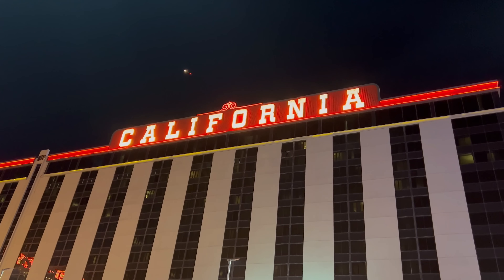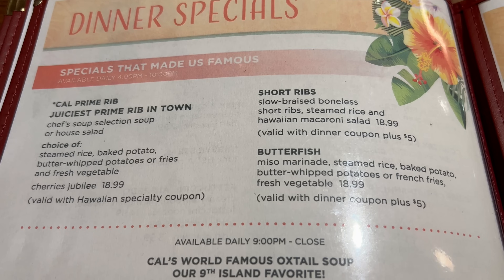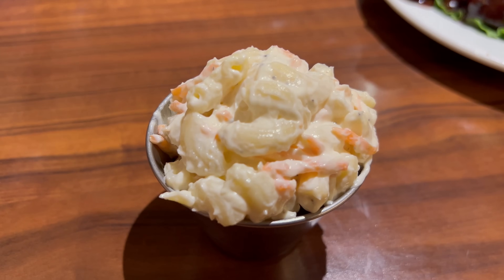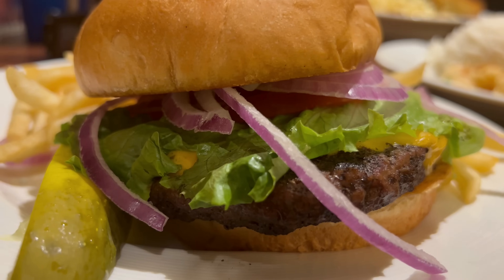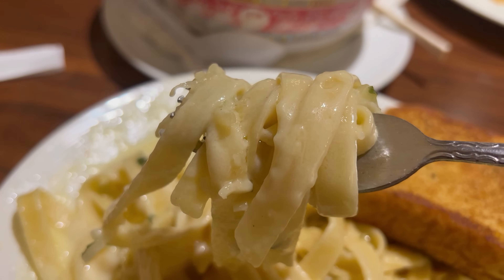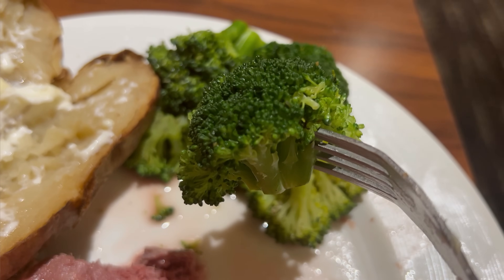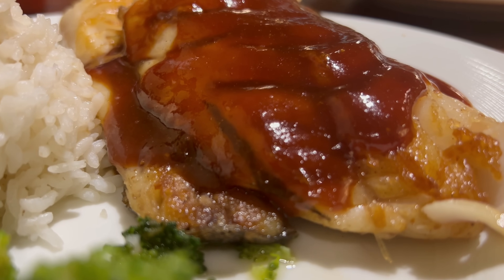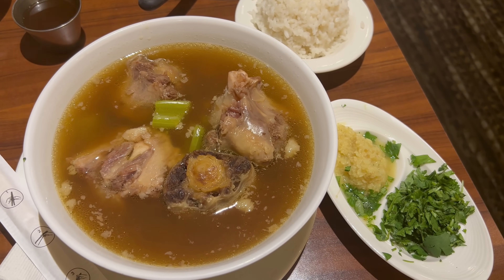Market Street Cafe at California Hotel & Casino in Downtown Las Vegas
The Market Street Cafe at the California Hotel and Casino is well known to visitors of downtown Las Vegas for their incredible oxtail soup, only served from 9pm until they run out or close. I'm checking out the Market Street Cafe for the first time while hanging out at the Fremont Street Experience and I'm really looking forward to showing you all the dishes.

Every restaurant is a buffet if you're willing to pay